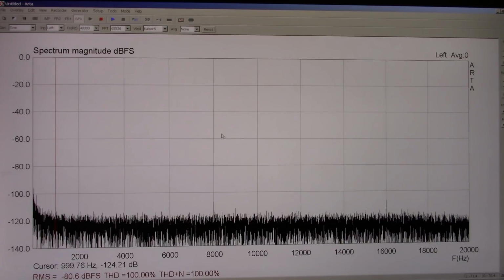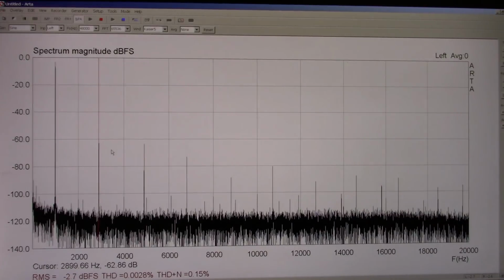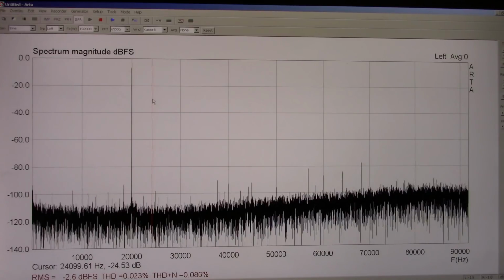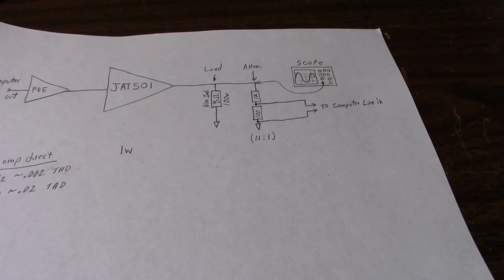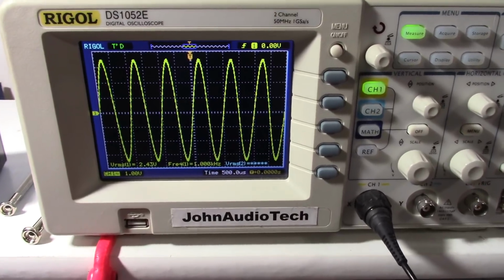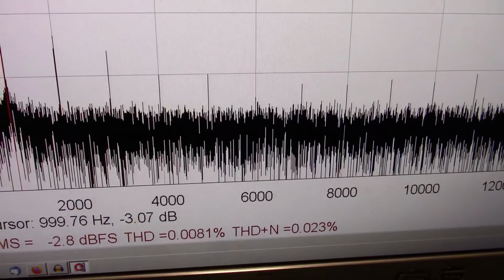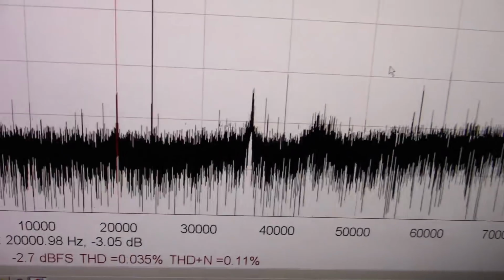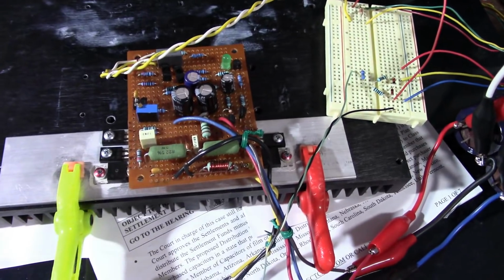Discrete audio amplifer project PT20.1 distortion measurement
The project amp distortion is finally measured! Due to the limitations of my equipment, the measurements taken at 20Hz and 20KHz read excessively high. The amplifier will have to be measured when the boards are made with better equipment. However, I'm confident with the amplifier's performance.